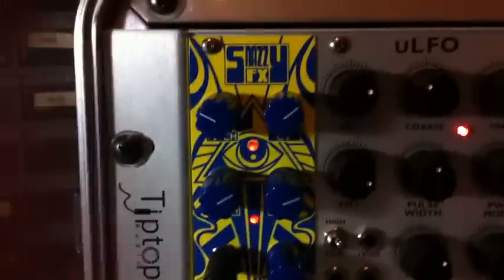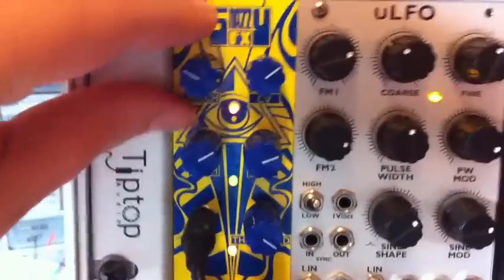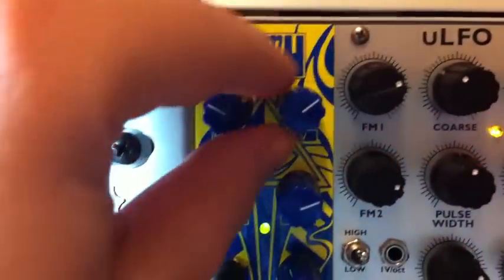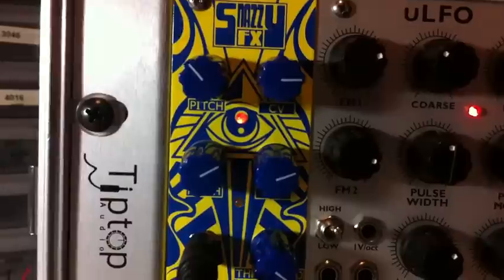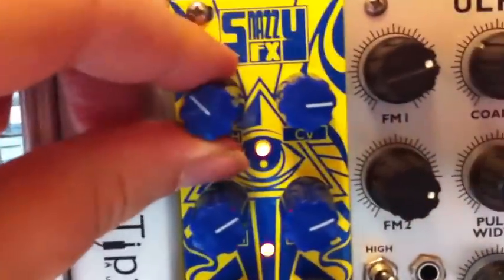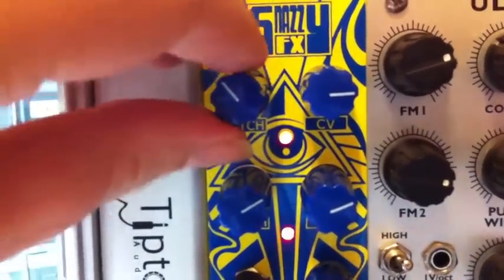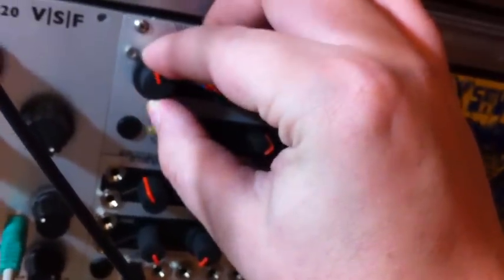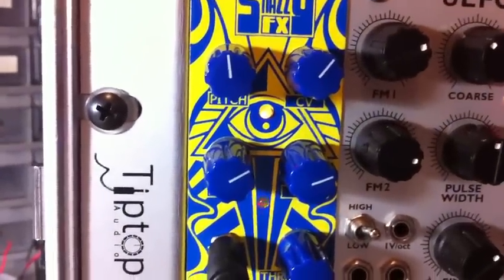Snazzy FX Short Dreamboat Sample and hold video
Dreamboat fed a sample a hold CV